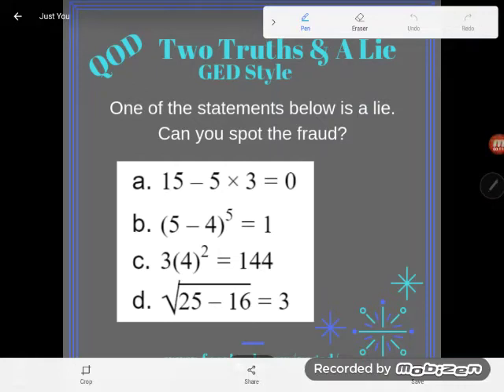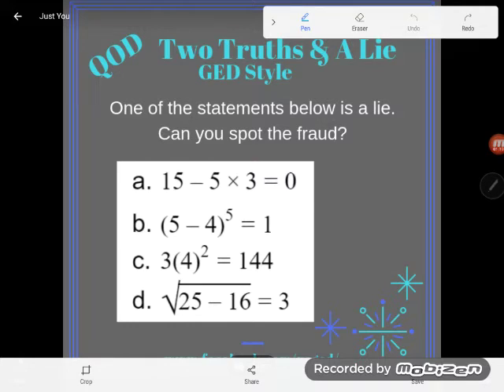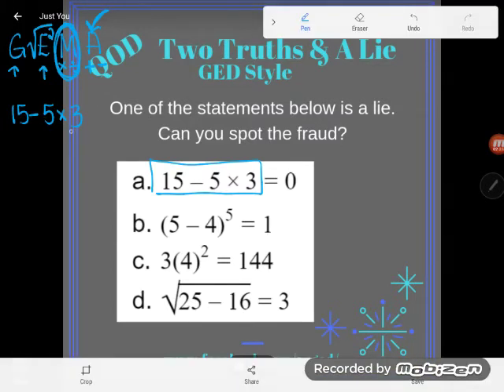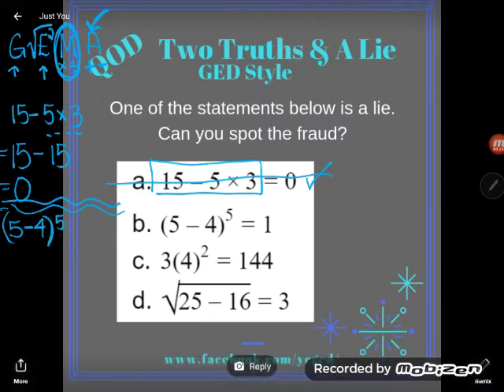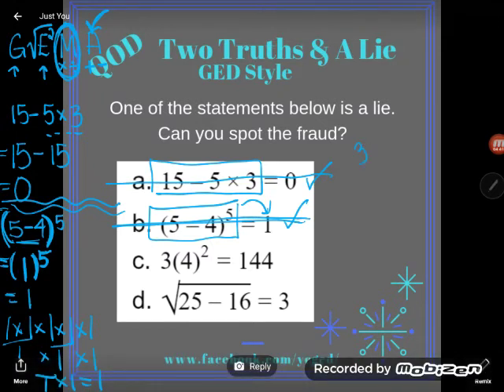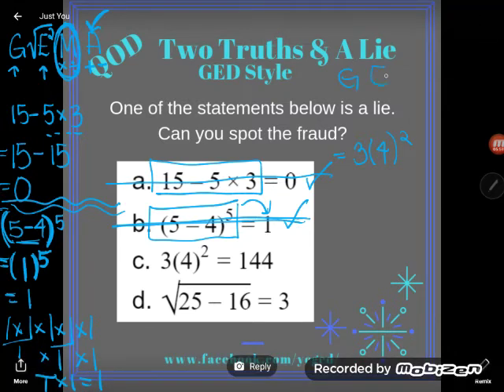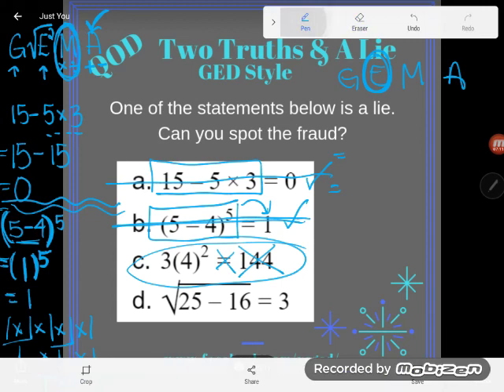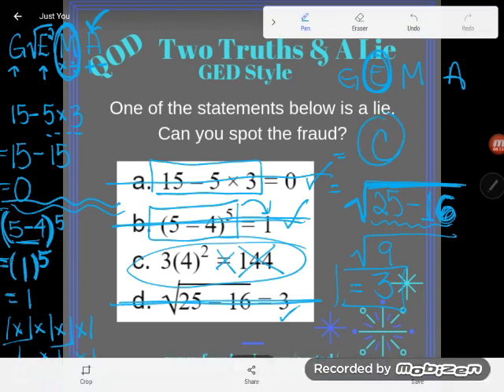GED Math: Order of Operations- Find the Lie (0.5, Bgn, #6,7,13,34)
Unit 0, Lesson 5, Beginner Level Practice #6,7,13,34

Another area of computation where students really struggle is with the order of operations. Can you spot the fraud in this list of supposed equations? Follow along as Kate reviews simplifying expressions using the order of operations.